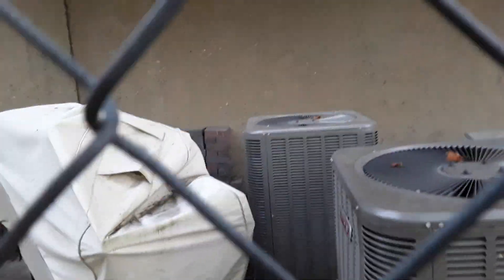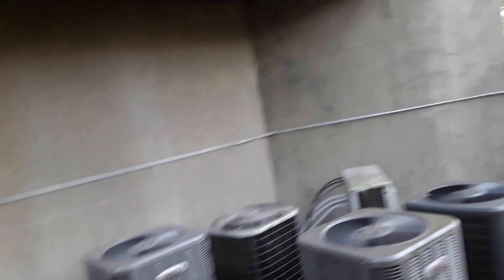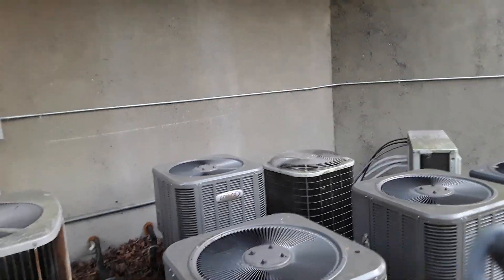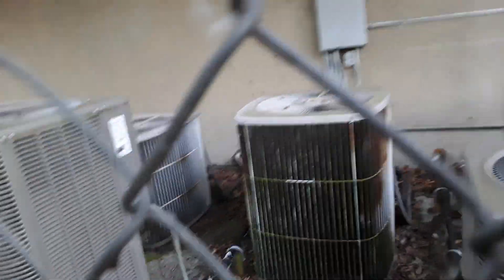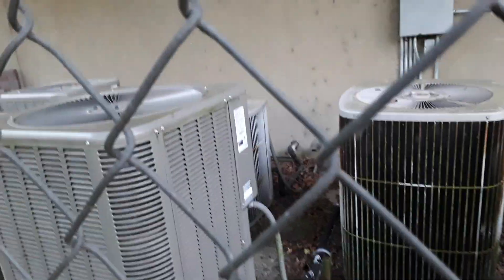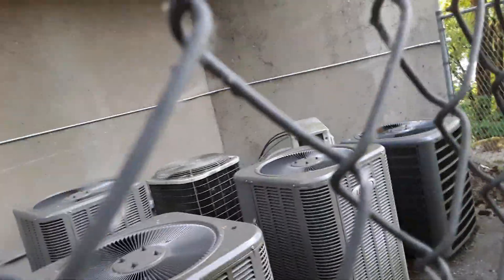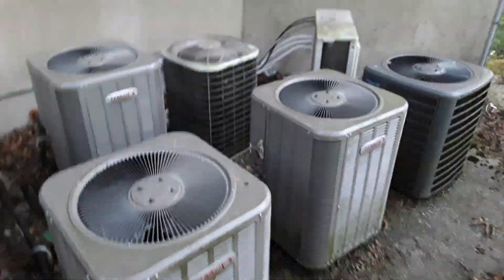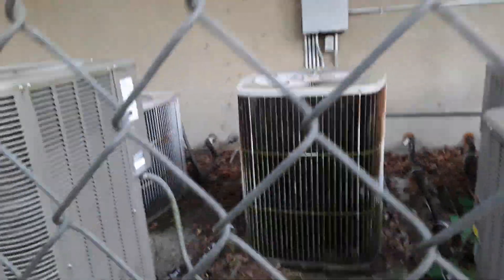Lennox Merit Series heat pump running in COOL mode and some others revisted.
I'm sure most of you remember these units, this time one is running in cool mode and the rest are off. The bryant I cought defrosting last winter along with a lennox merit going into defrost but I didnt finish it cause i had to go so yea Like, Comment, and Subscribe!